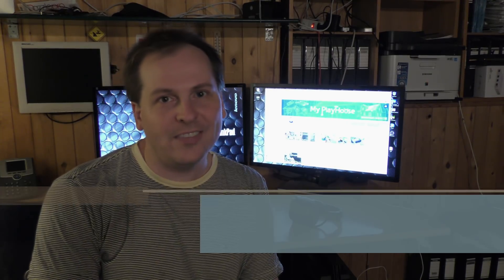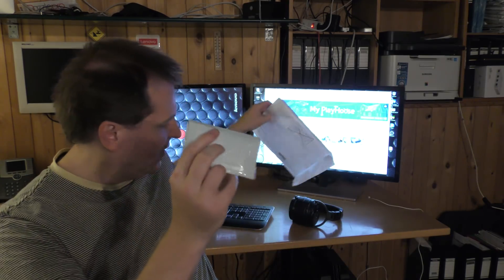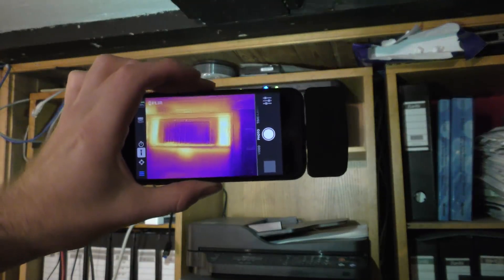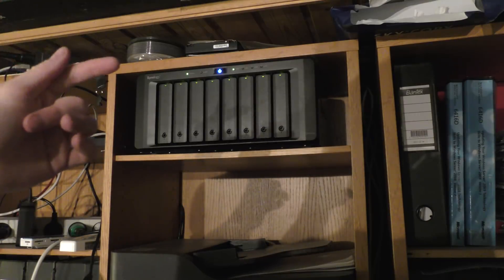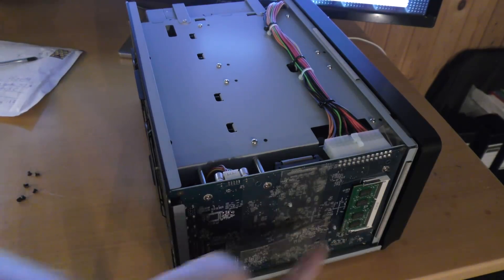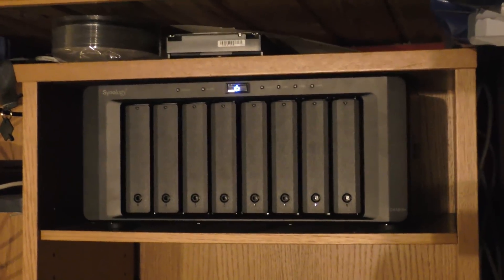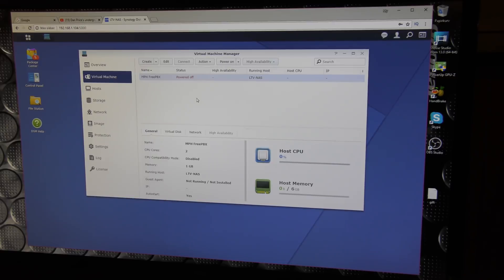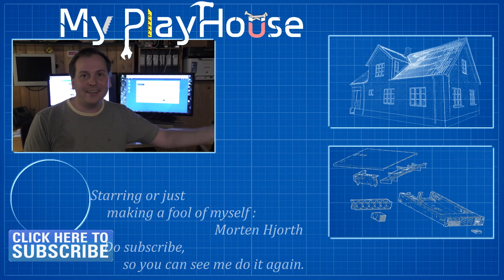Upgrading my Synology DS1815+ from 6GB to 8GB - Failed - 745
You need the right RAM to upgrade your Synology NAS. My DS1815+ needs (DDR3L SO-DIMM)
So it did not work in the NAS,, No damage done, but no upgrade either.

Link UK - 4GB SODIMM DDR3L
Link UK - 16GB Kit (8GBx2) DDR3L

Link US - 4GB SODIMM DDR3L
Link US - 16GB Kit (8GBx2) DDR3L